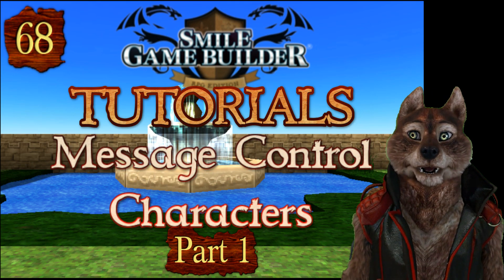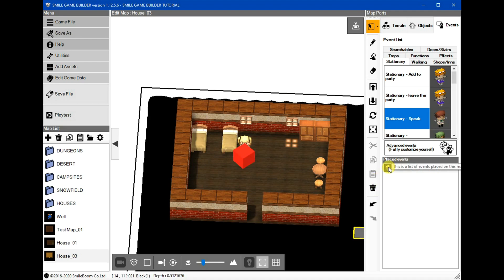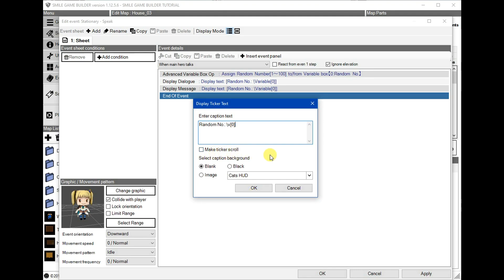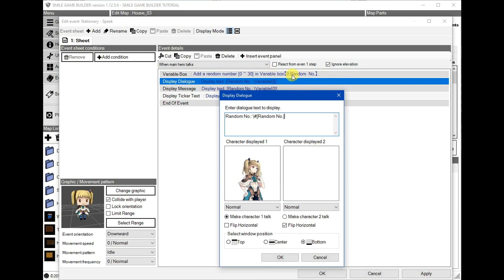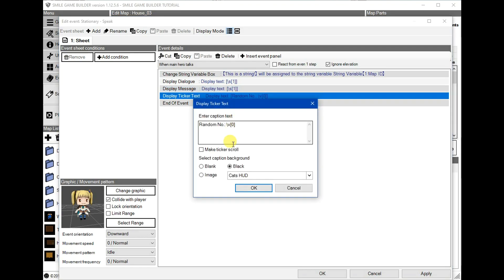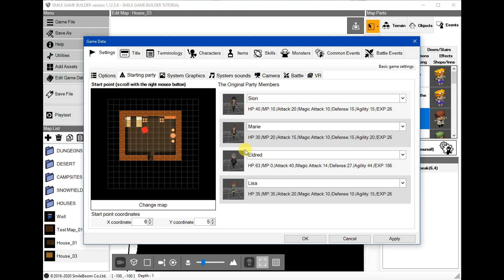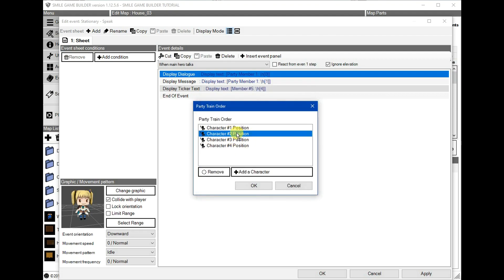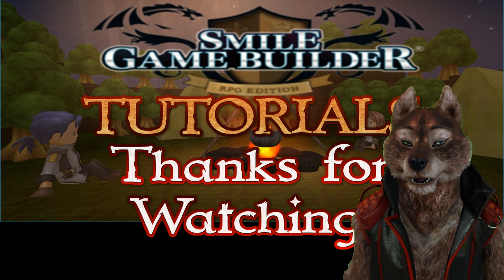Smile Game Builder Tutorial #68: Message Control Characters (Part 1)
Message control characters enable you to output variable and string values in message boxes. In this tutorial, I go through them one at a time.

You can subscribe to me at SubscribeStar or donate directly via PayPal Every little helps towards being able to dedicate more time to game dev and tutorials and, ultimately, migrating to the USA.

Visit Smile Game Builder Official site for more tutorials, news and updates, as well as projects updates: